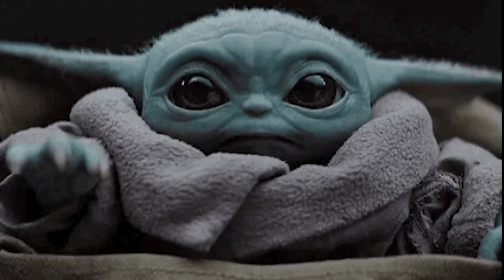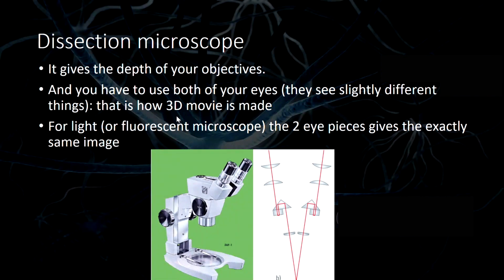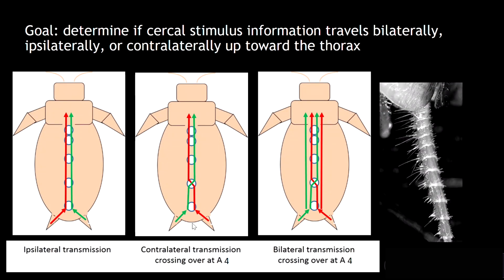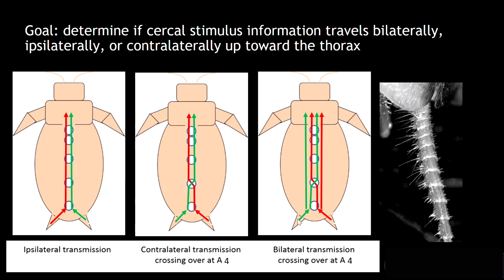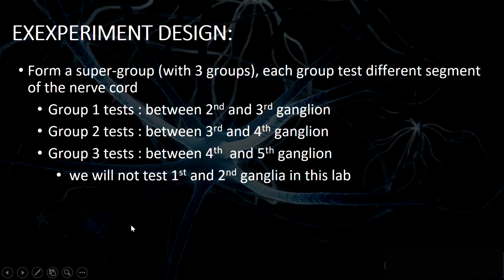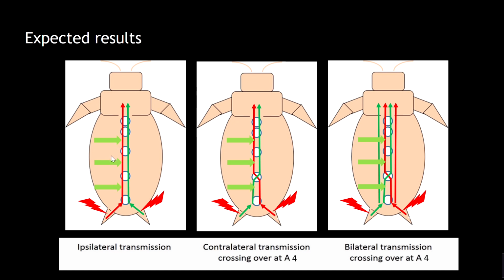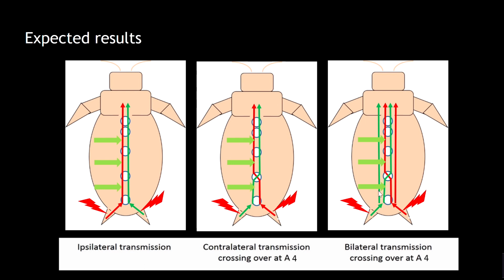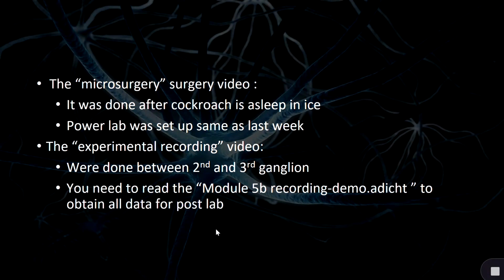Module 5b lecture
00:00 Start
1:36 Question 1
2:51 Question 2
3:25 Question 3
5:19 Question 4
6:13 Question 5